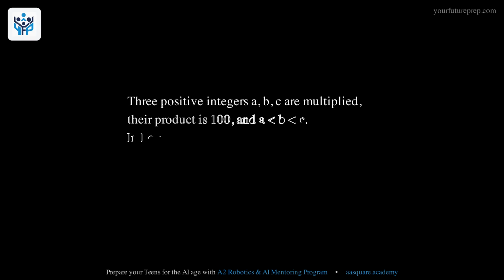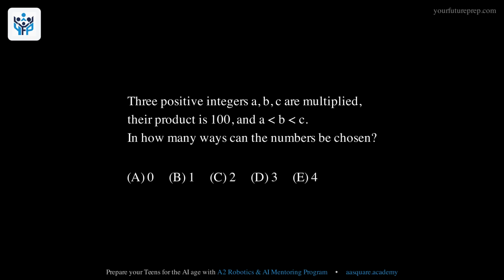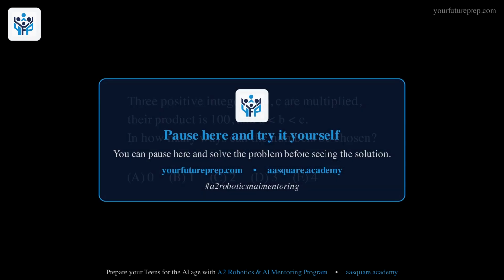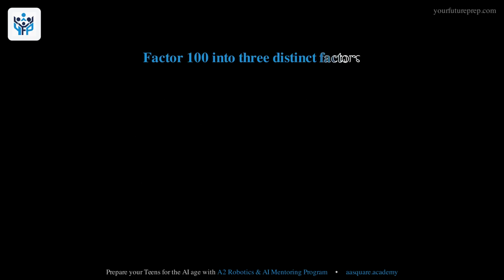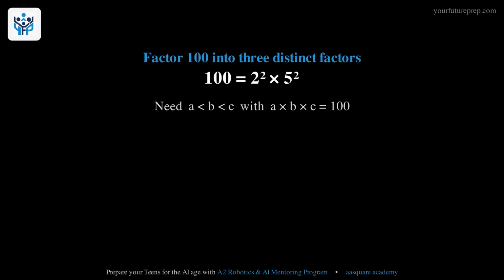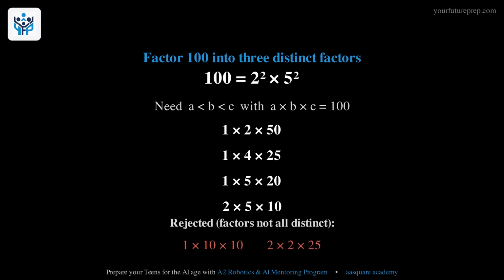2022 AMC 8 – Problem 3: Products Equal to 100 | Your Future Prep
2022 AMC 8 · Problem 3 · Products Equal to 100